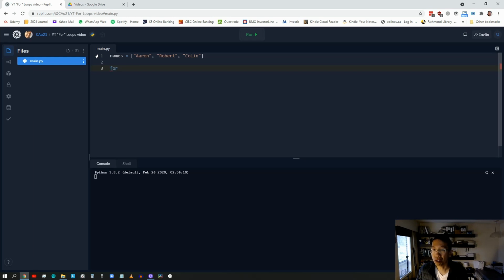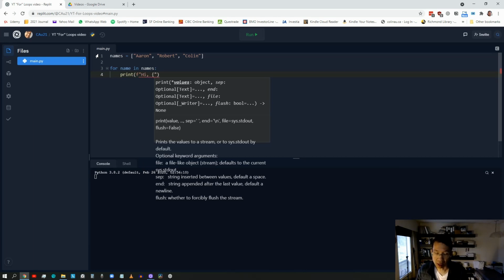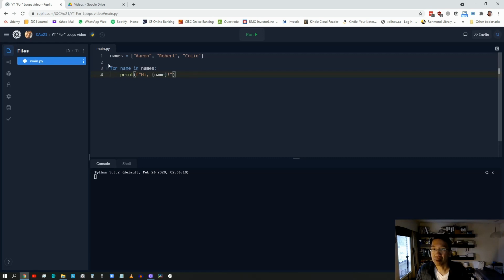Why use "For" Loops? - Learning Python with me - Tutorials for beginners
About me:
I'm a self-taught Python programmer and on this channel, I share my journey on what I'm learning so far.

Contents of the video:

00:00 Intro
00:09 "For" loops explanation
02:31 Ending